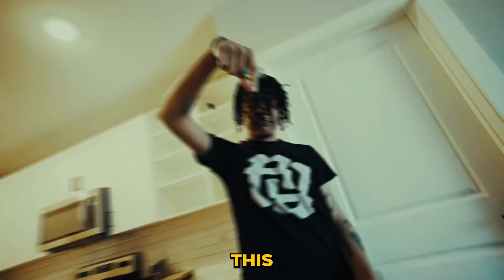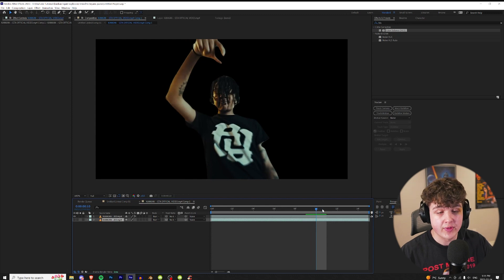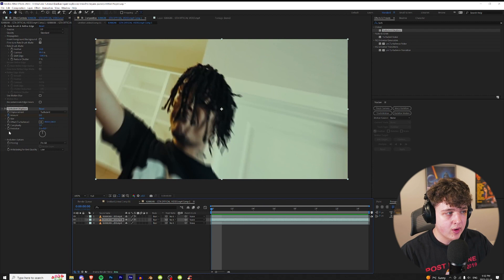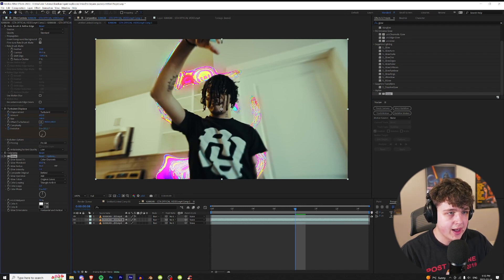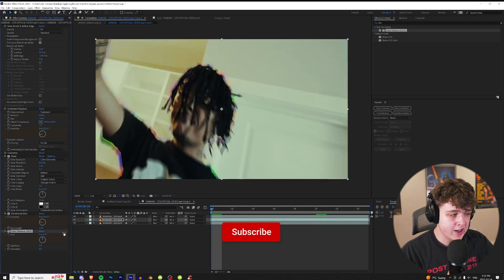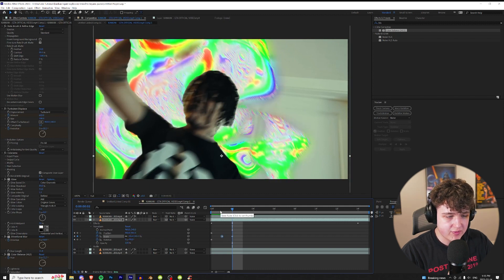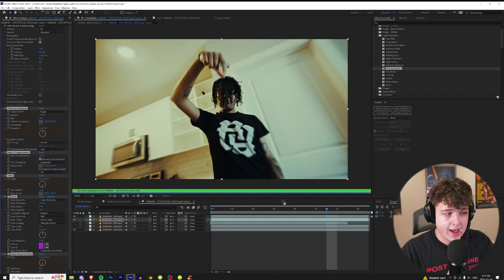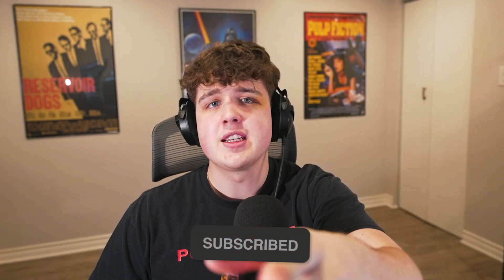EASY TRIPPY LIQUID EXPLOSION EFFECT (After Effects)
Liquid Explosion V1 (used in video)